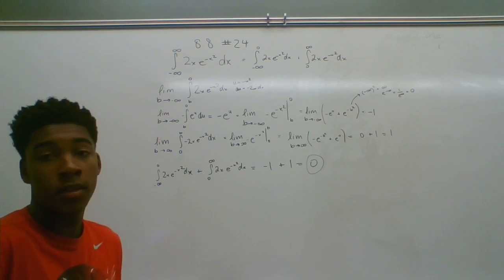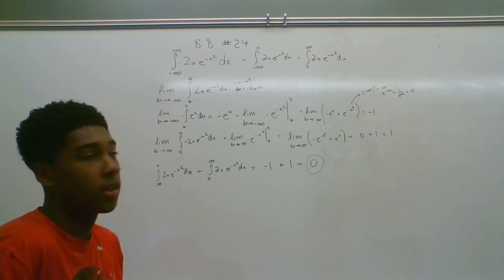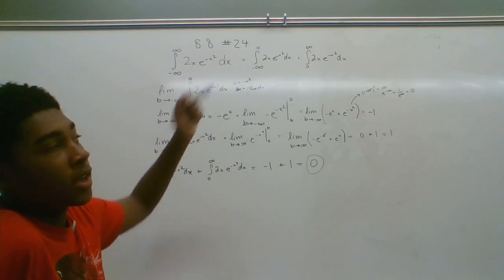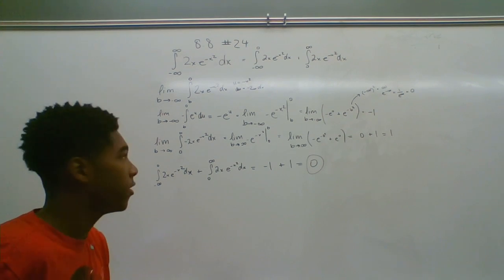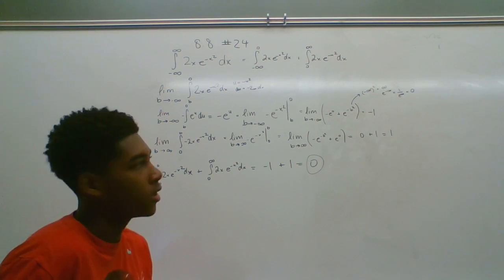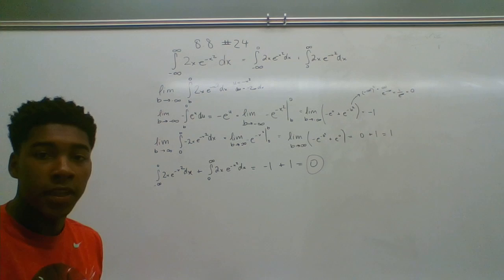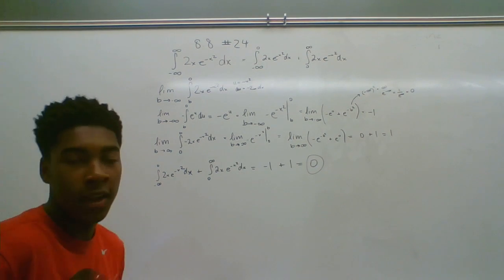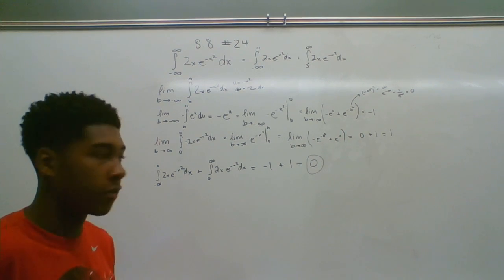Challenge 2016 Seminar Interactive Learning Assignment 3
Landon Johnson

integral = 0